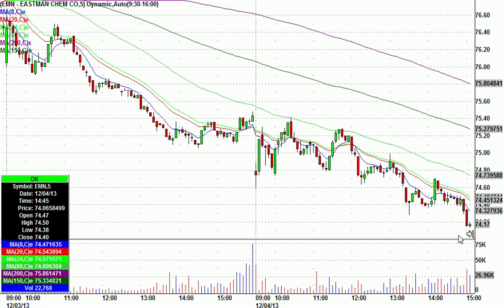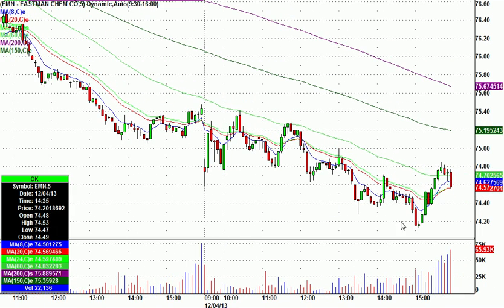Using the 200 Day Moving Average While Day Trading